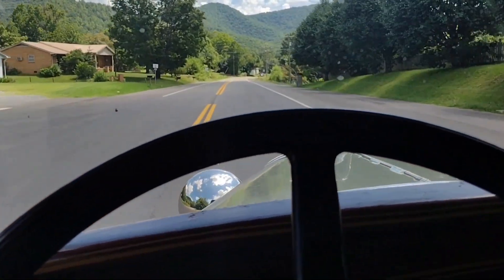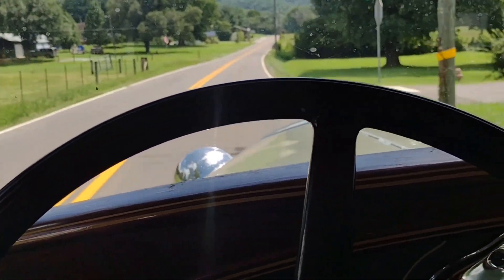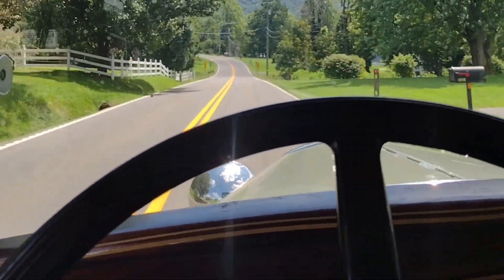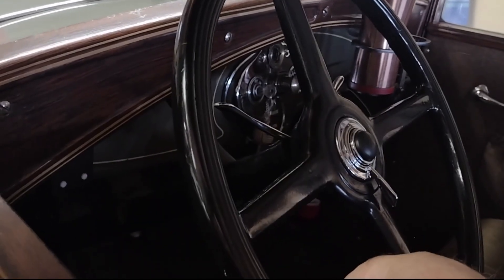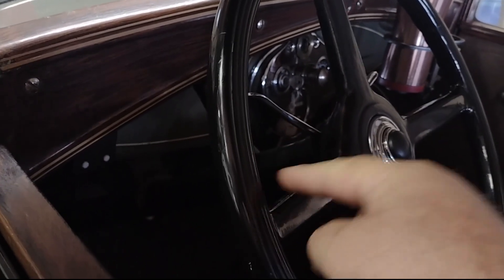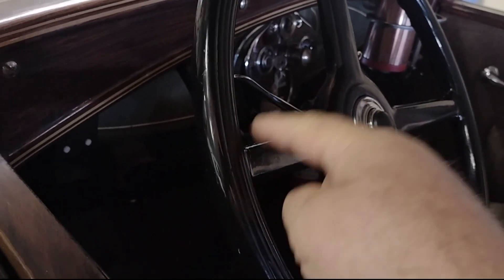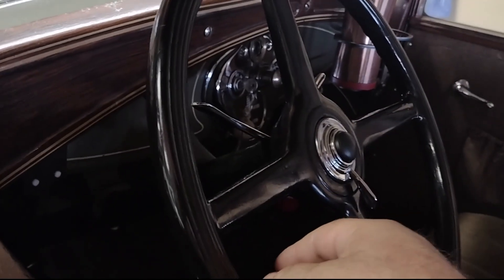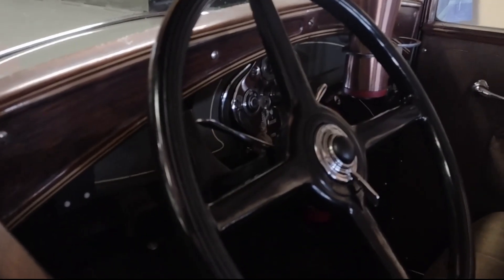1930 Ford Model A Steering Wheel Play and Road Wander yes or no?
I have had a few subscribers ask me about steering wheel or gearbox play as well as road wander in 1930 Ford My Model A.  I took a quick video driving at 45 so you can judge for yourself if you think I do or if it is too excessive.